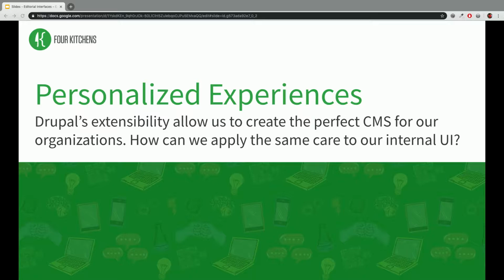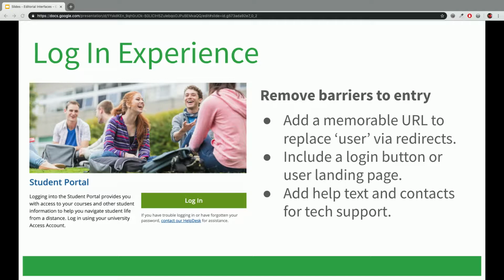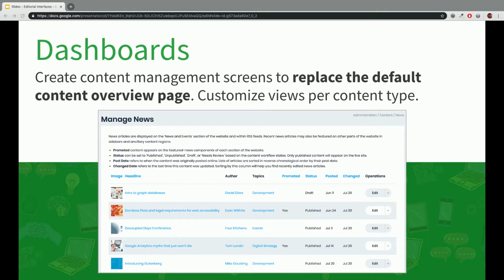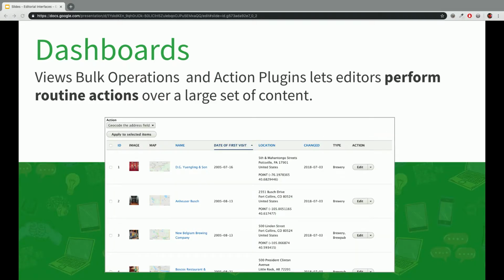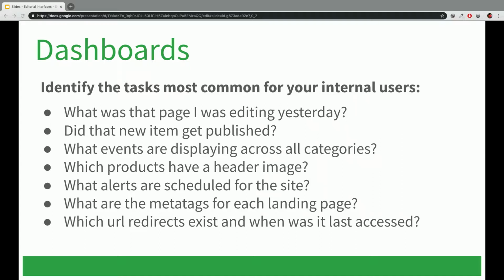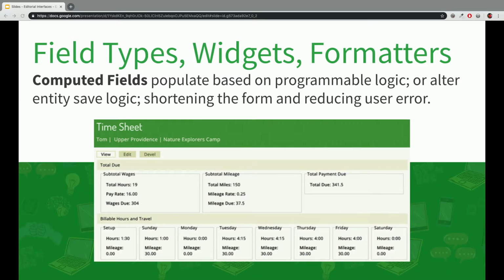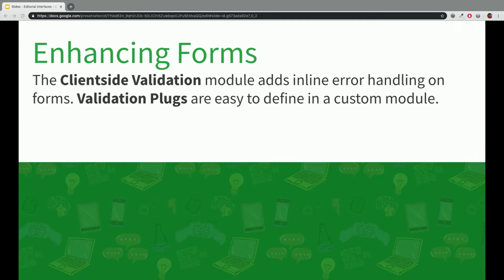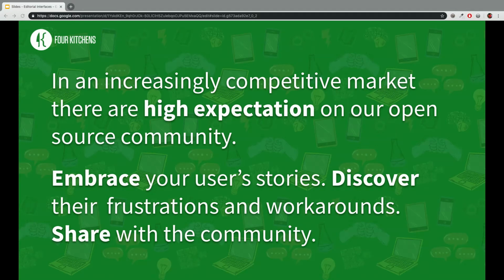Making Drupal Friendly for Editors and Clients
nJim

Drupal’s extensibility allow us to create the perfect CMS for our organizations. But too often the same level of design is not considered when building out the editorial interfaces. The default tools are often scary for first-time Drupalers and include confusing words like ‘nodes’, ‘taxonomy’, and ‘blocks’. Making Drupal friendly for clients means checking internal jargon at the door and building interfaces that are intuitive and distraction free. Topics include:

Creating personalized dashboards for authors and editors;
Modifying the entity add and edit forms;
Adding contextual help to administrative interfaces;
Using constraints to provide meaningful form validation; and
Choosing field, widget, and storage types that are best fit our content.
This sessions is for attendees in site-building and technical leadership roles. Participants should leave this session with ideas for: taming their content forms, building out useful content dashboards, and enhancing their editorial workflows.

Programming knowledge is not required, however example code and links to developer resources will be shared to highlight features of Drupals Core APIs; Views, Field UI, and Contributed modules; and custom code for taking control of your theme and admin interfaces.